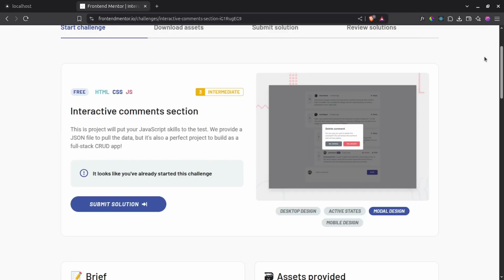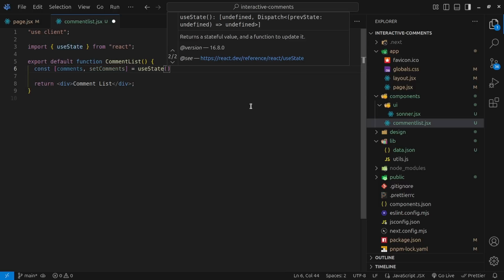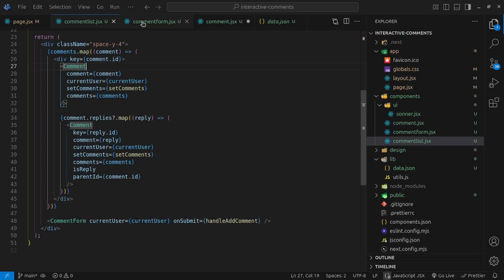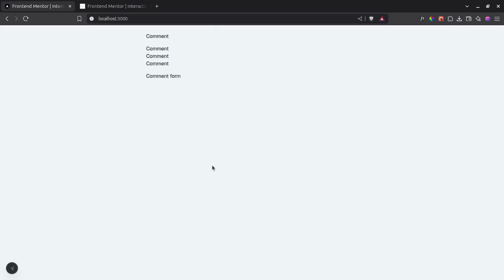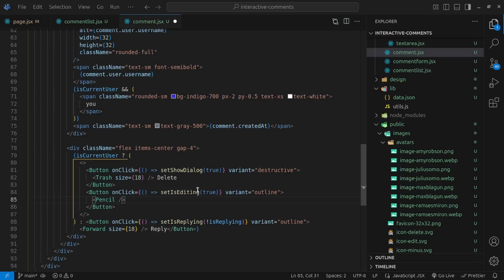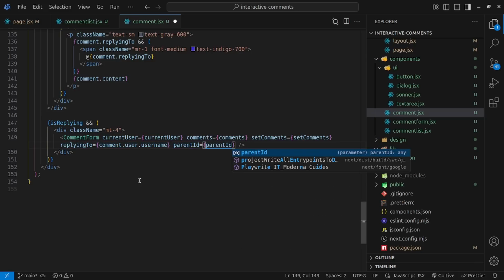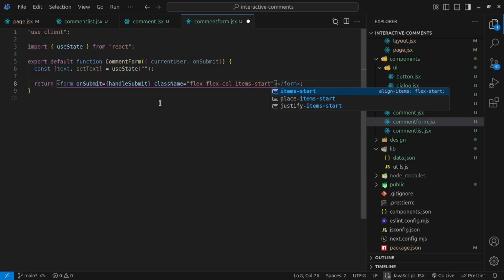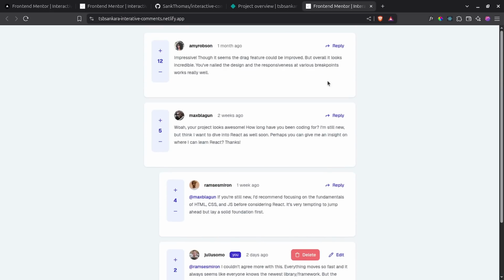Interactive Comments Section | Frontend Mentor Challenge | NextJs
Hello everyone, today we are going to complete the Interactive Comments Section challenge from Frontend Mentor.